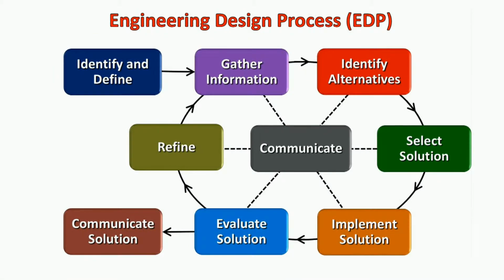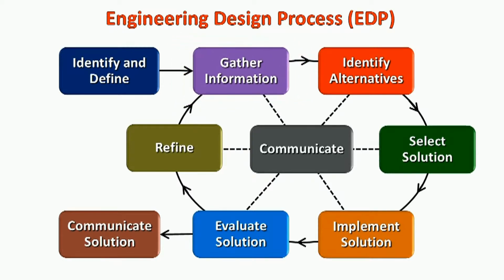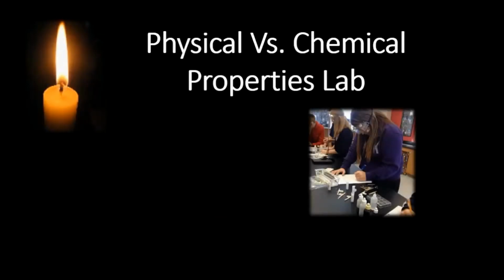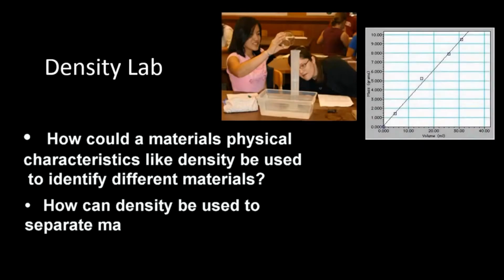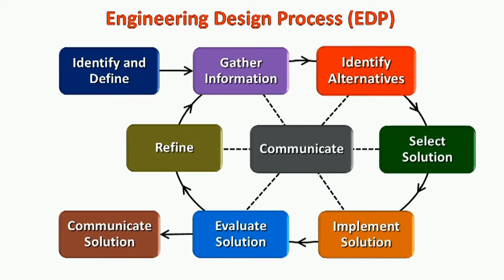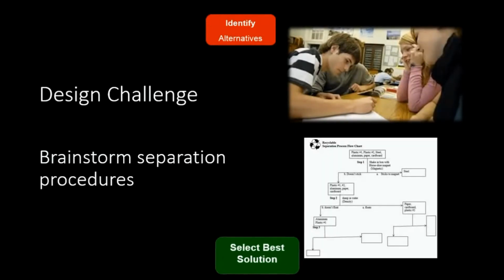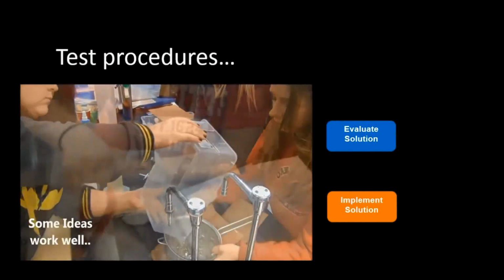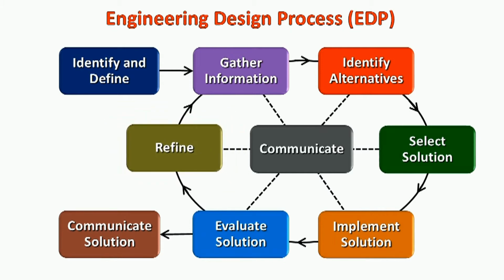EDP Video Kathy Jones Recycling Project w Macmorine VO, 2 22 15